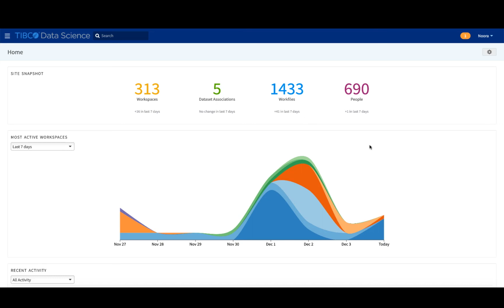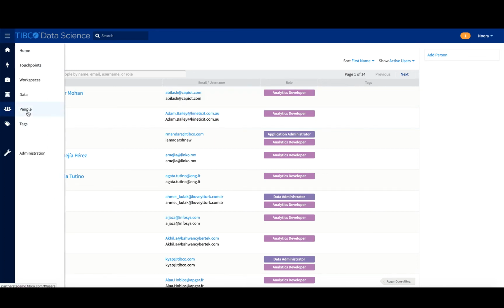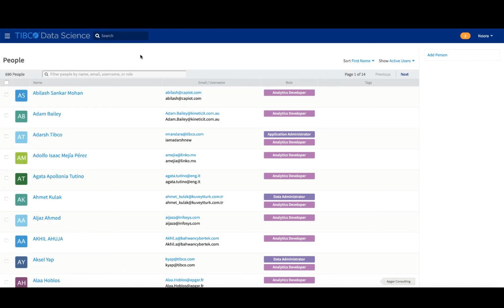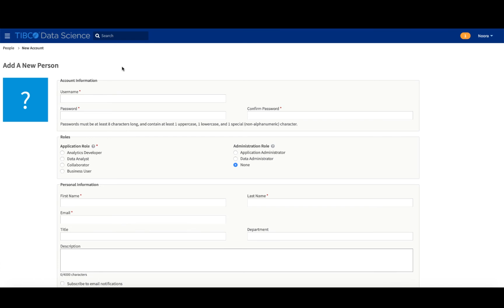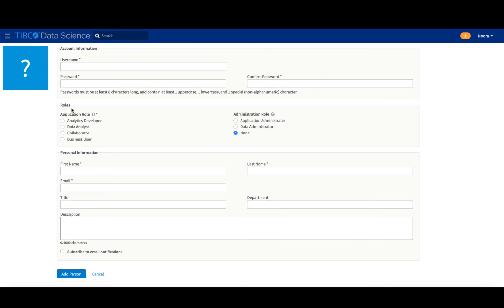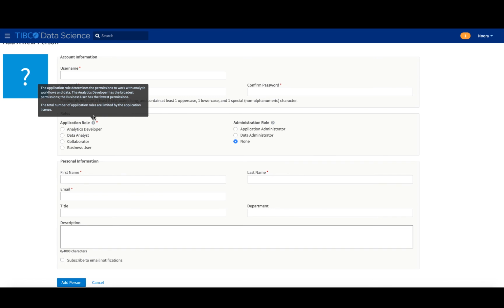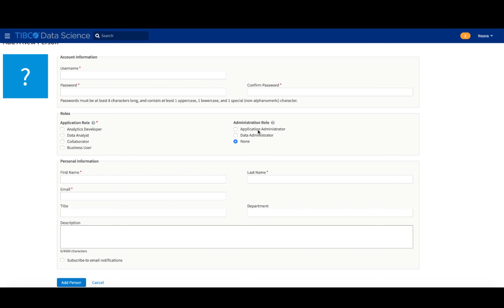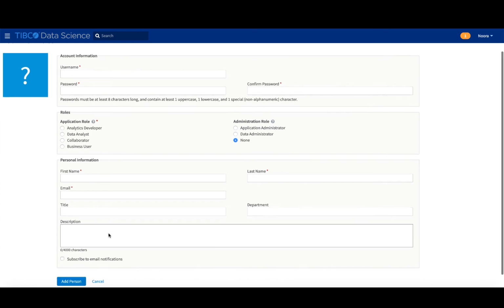Users and Permissions in TIBCO Data Science - Team Studio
This video was recorded using TIBCO Data Science Team Studio 6.5. Check out the TIBCO Data Science Team Studio enablement hub on the TIBCO Community for the latest resources and information on new releases.